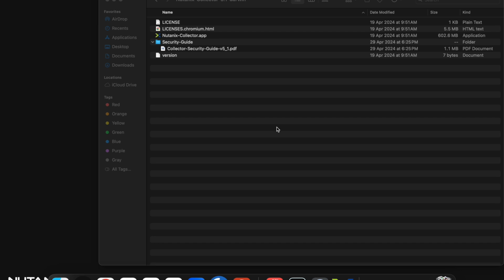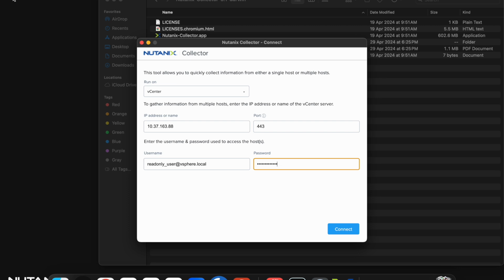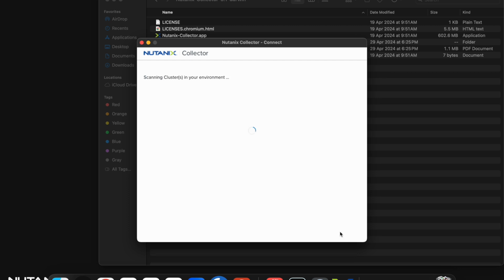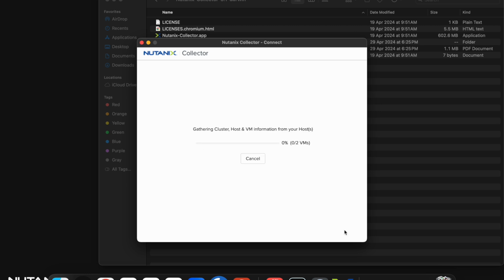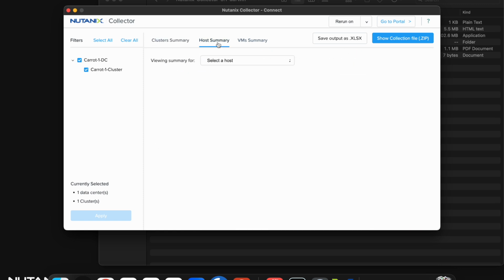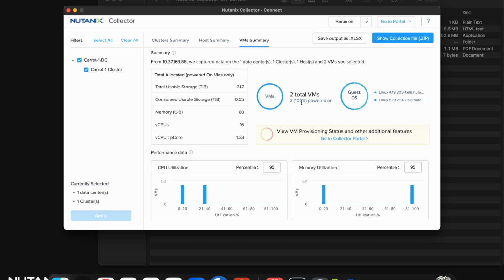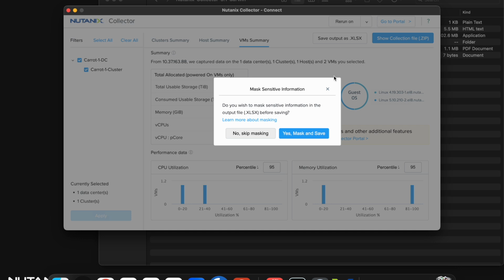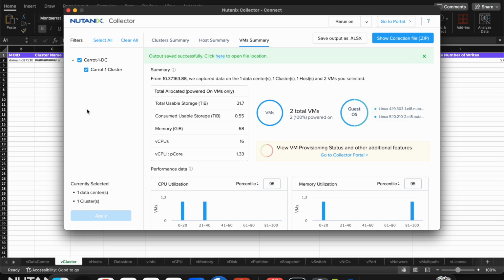02 - Nutanix Collector Desktop Application Demo [New]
This video demonstrates how to run Nutanix Collector on your vCenter ESXi clusters and how to analyze the data represented by Collector.